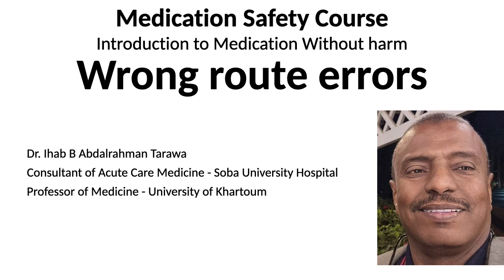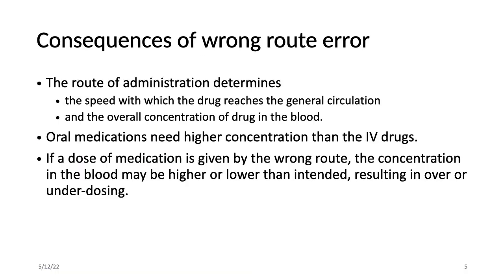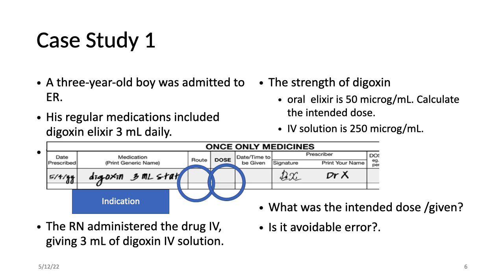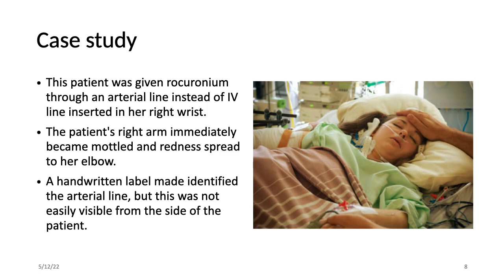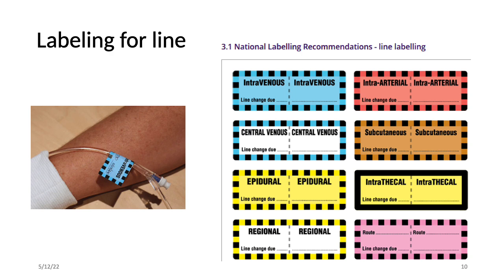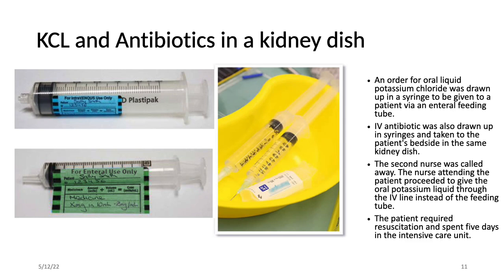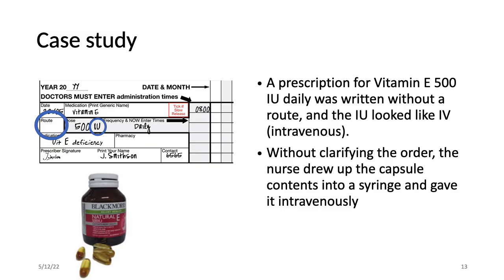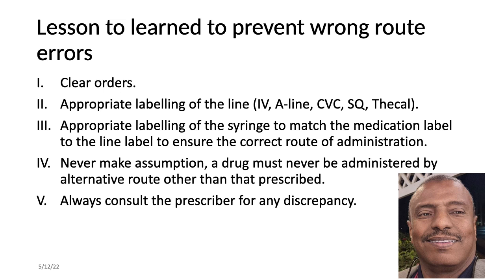6 Wrong route errors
Medication Safety
Introduction to Medications without Harm